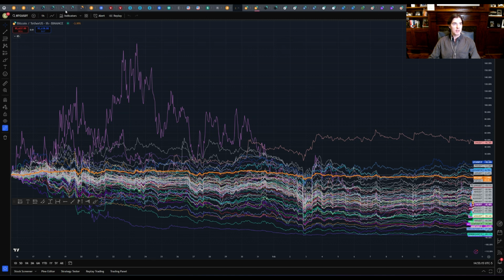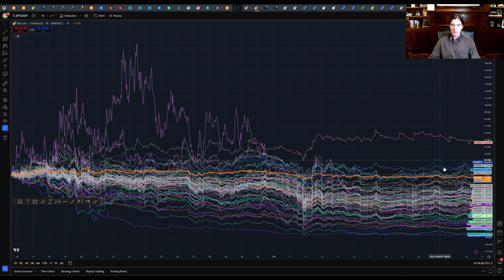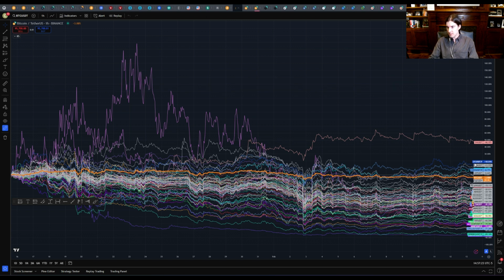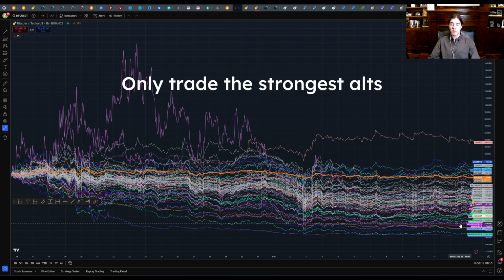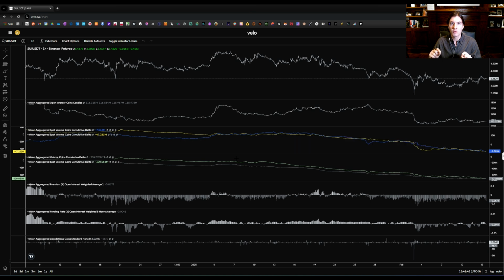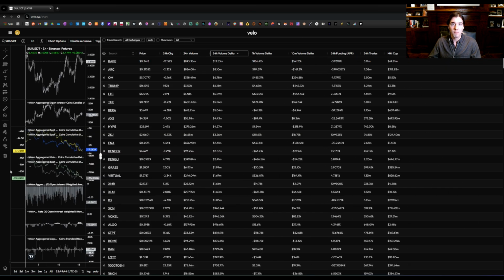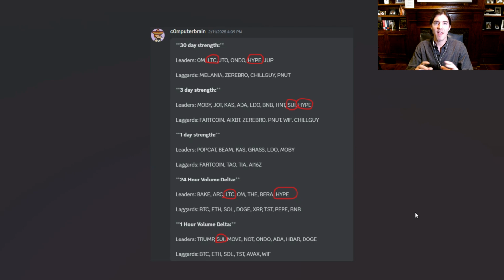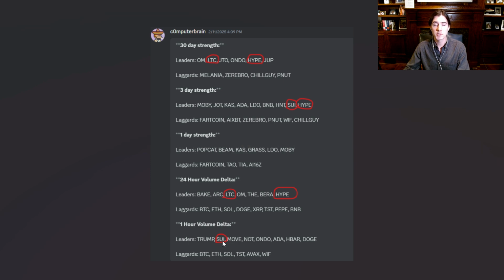How I Pinpoint Winning Tokens: Spaghetti Charts and Volume Delta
Learn how to use Spaghetti Charts and Volume Delta to find the strongest tokens!

Chapters:
00:00 Intro to Spaghetti Charts and Volume Delta

00:59 Spaghetti Charts

01:29 How to Make a Spaghetti Chart

05:26 Volume Delta and Intro to Velo.xyz

7:48 Finding the Strongest Tokens

8:50 Conclusion